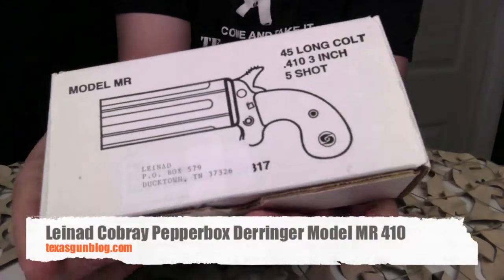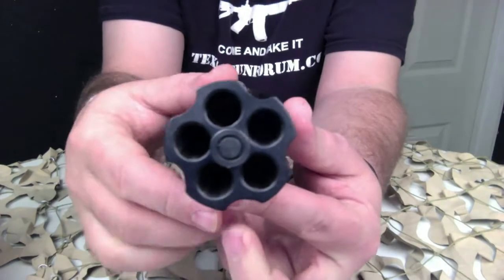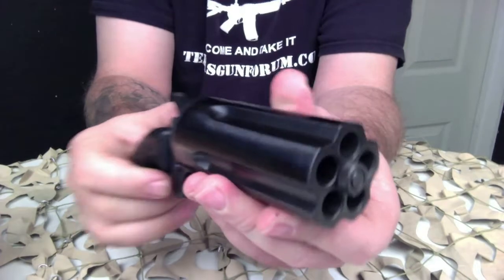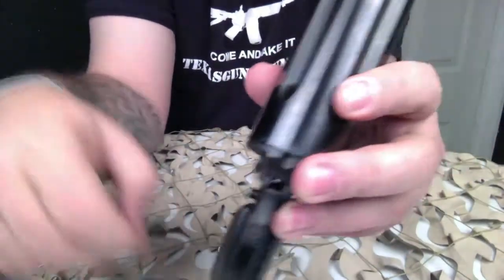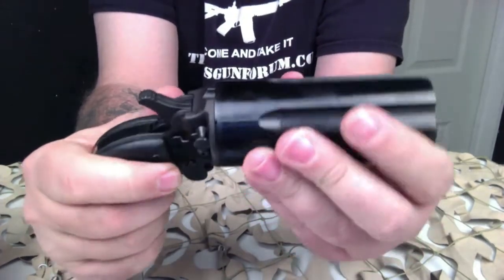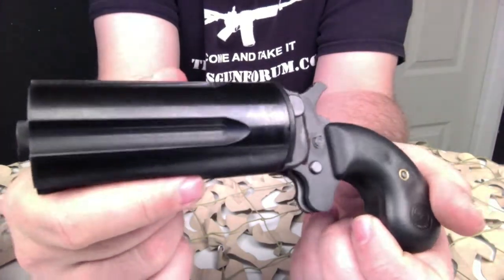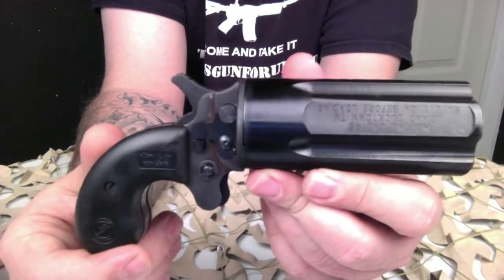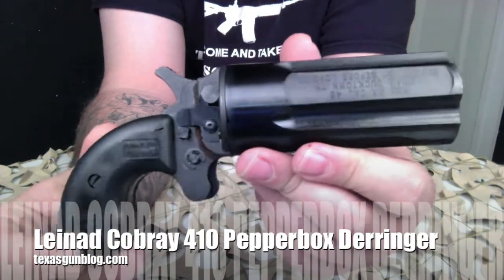Cobray Pepperbox Derringer 410 Pistol Overview - Texas Gun Blog